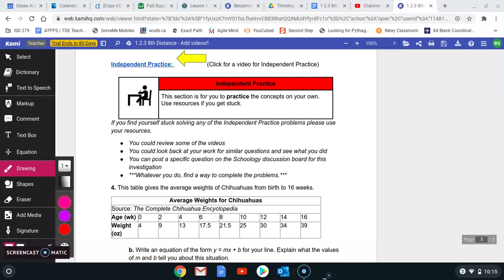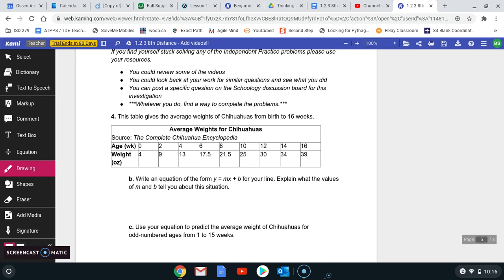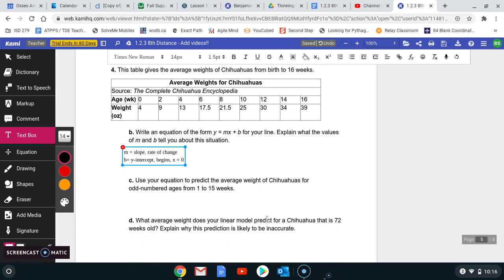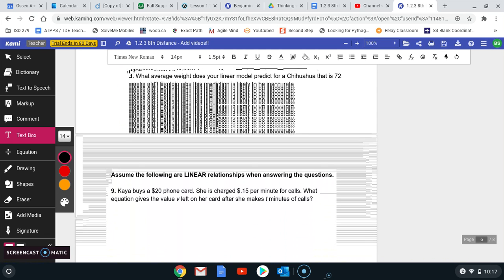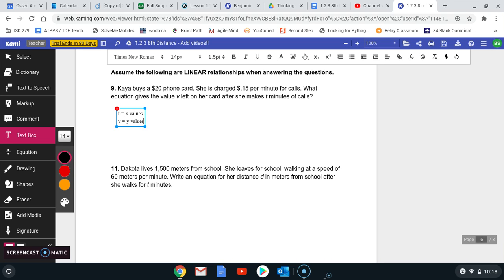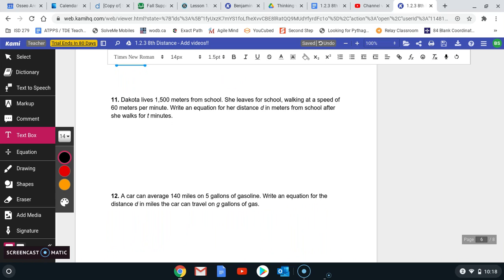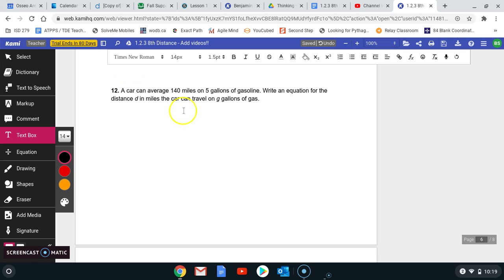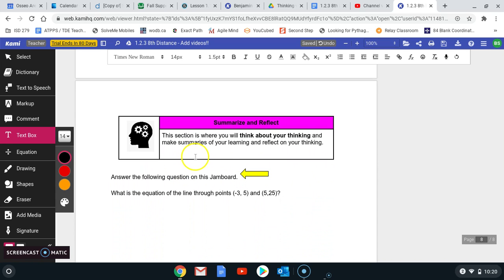1.2.3 8th Independent Practice